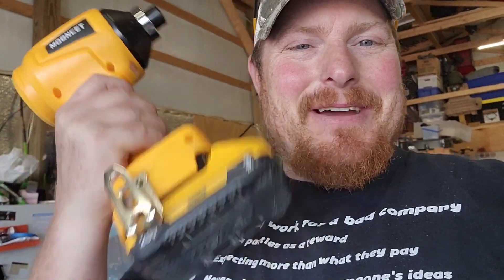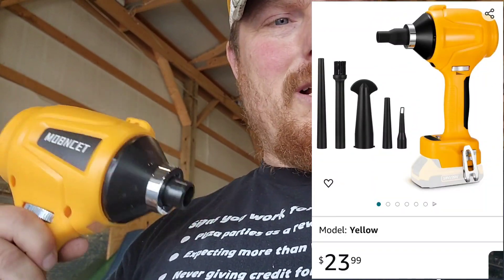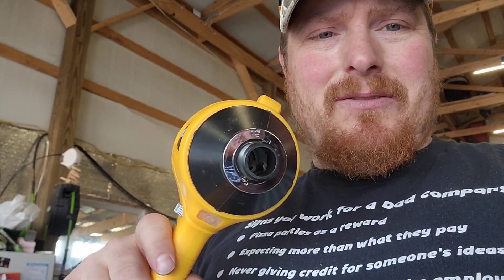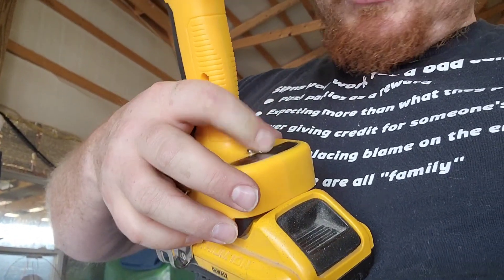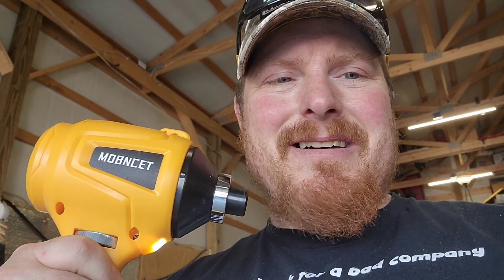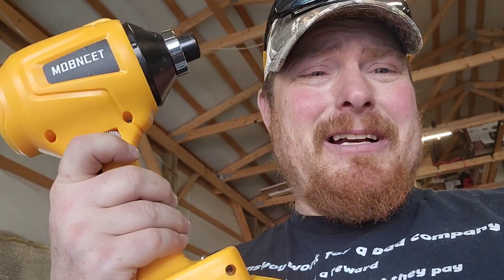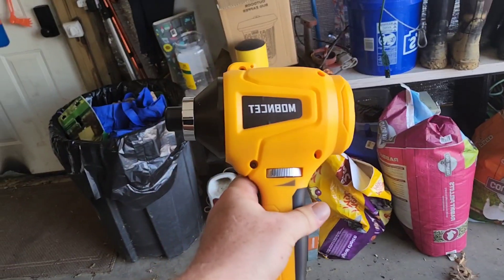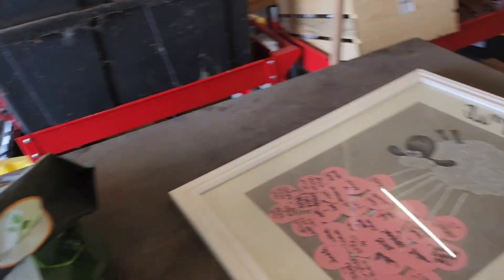handheld blower that is dewalt battery compatible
Air Duster (Yellow) Cordless Air Duster for Dewalt 20V Battery, 40000 RPM Compressed Air Duster for Garages Room/Workshop Cleaning Compressor Blower Mini inflator

Mailing address
Chickenhawkfarmstead
2069 sewell rd

Small tripod

Large tripod

Start investing with Acorns today! Get $5 when you use m,y, y invite